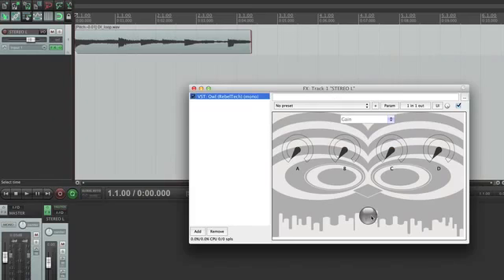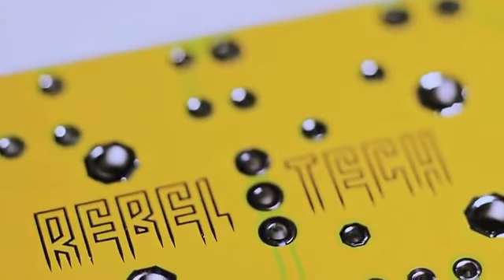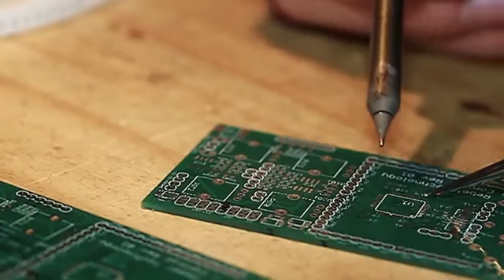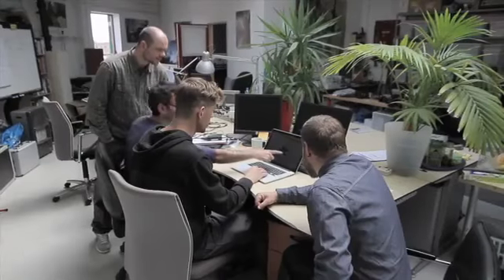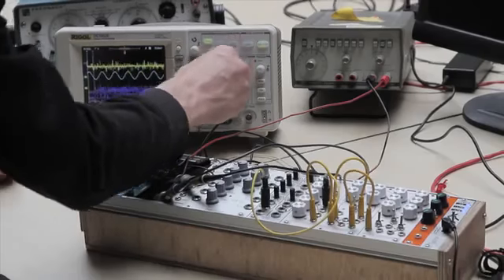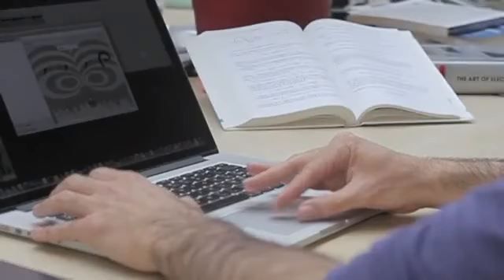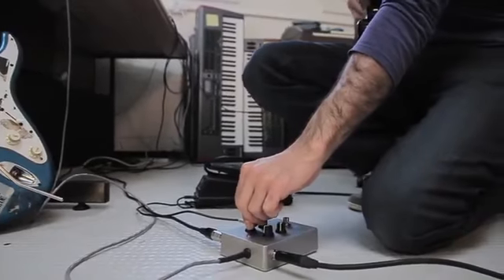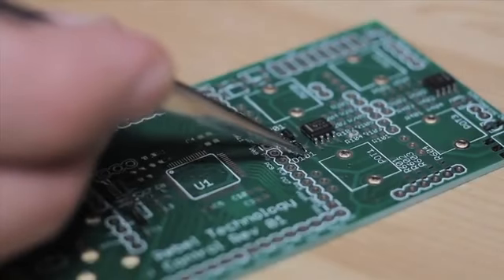OWL Programmable Effects Pedal